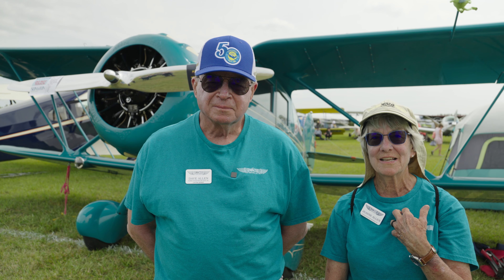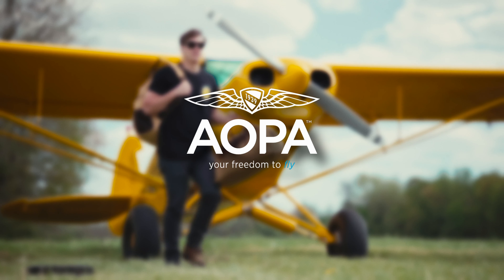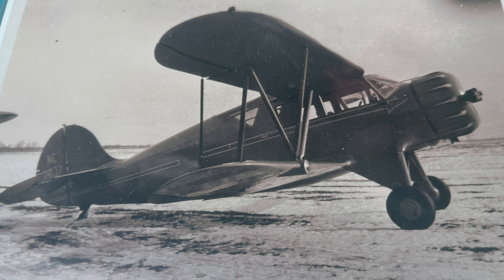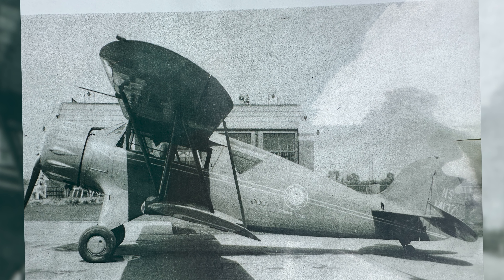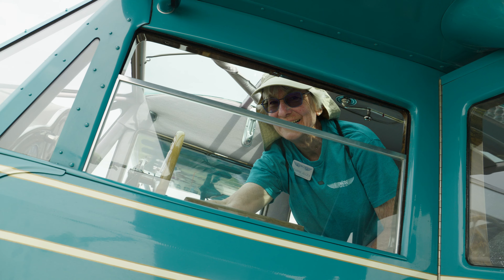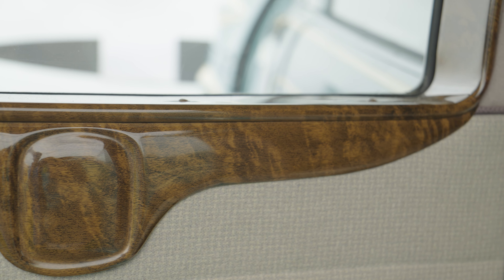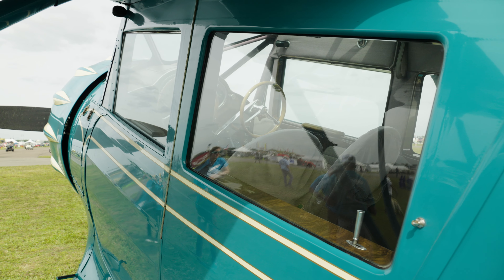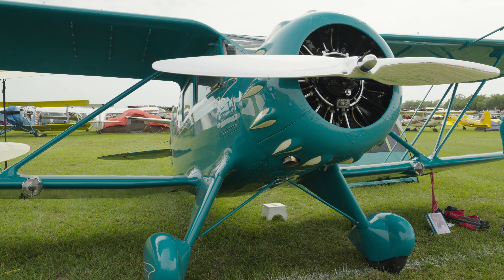Restoring a 1934 Cabin Waco YKC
Dave and Jeanne Allen share the story of their beautifully restored 1934 Cabin Waco YKC used for executive transport.